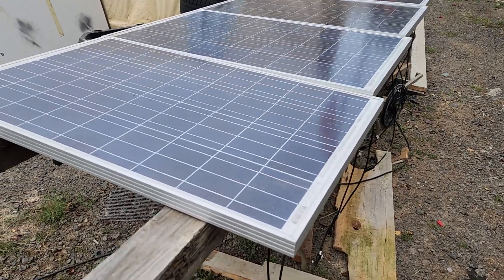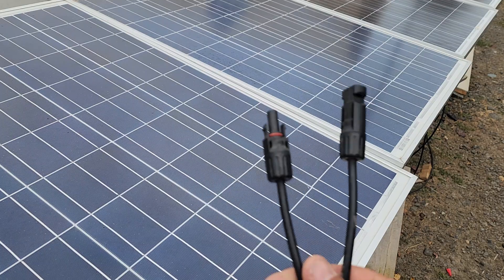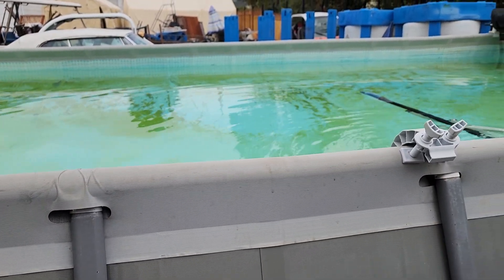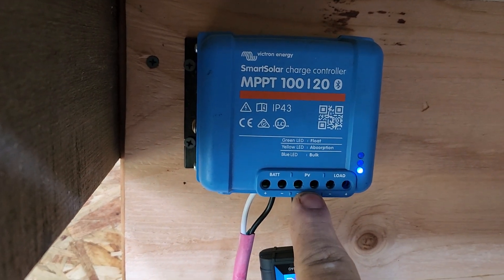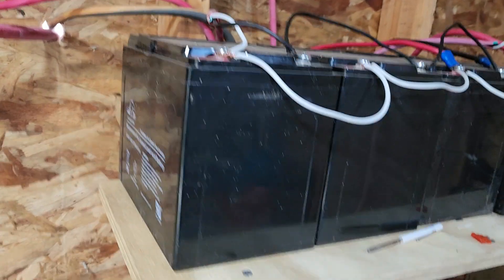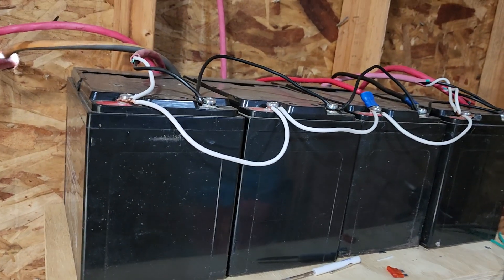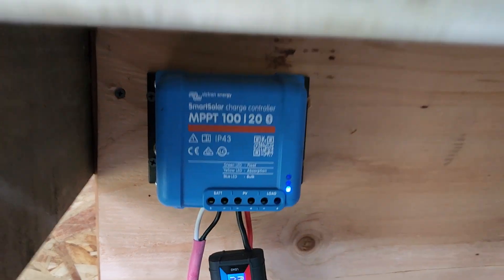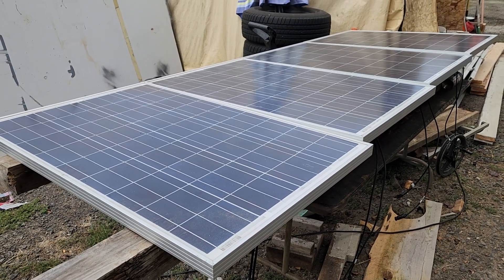(part 2) the power trail from solar panel to appliance.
In this video we discuss and go through the process of power coming into the solar panel and then going to the solar controller and then going to the battery bank and then going to a power inverter and then going to an appliance..

This is just the basic power trail from solar panel to appliance...